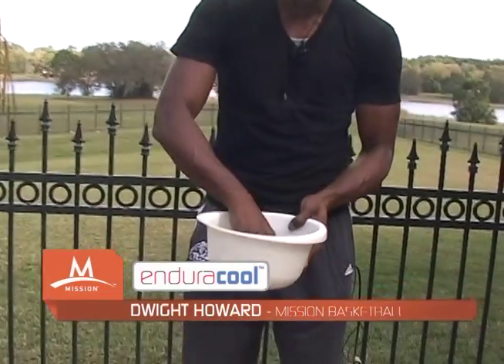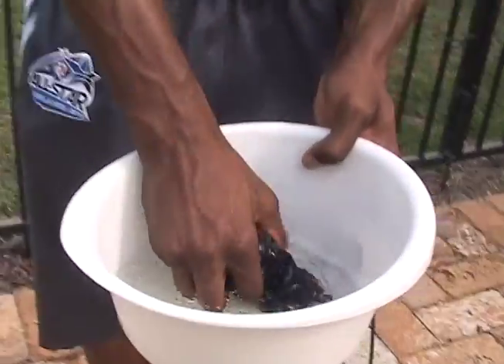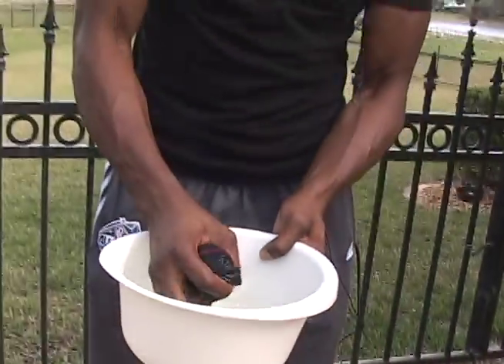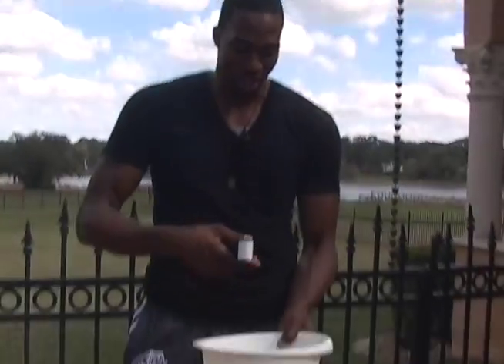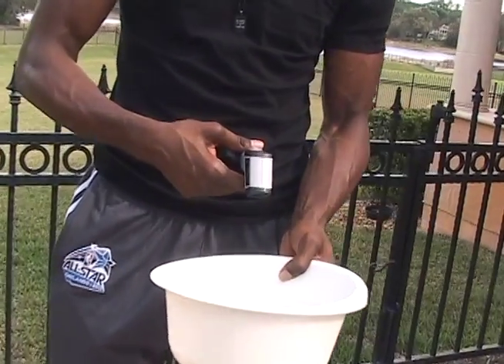Dwight Howard Explains the Science Behind EnduraCool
All-Star Dwight Howard explains the science behind Enduracool, the revolutionary new cooling towel from Mission Athletecare